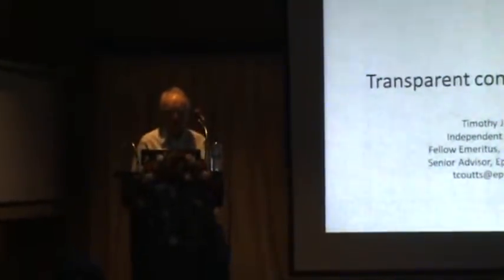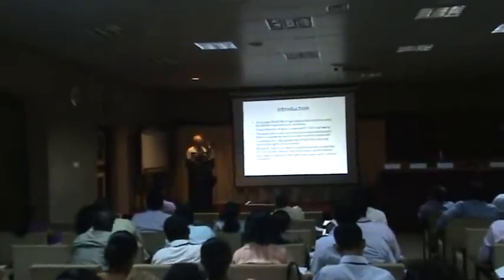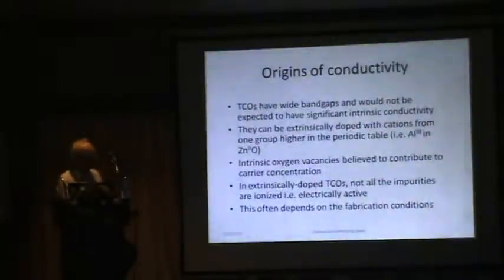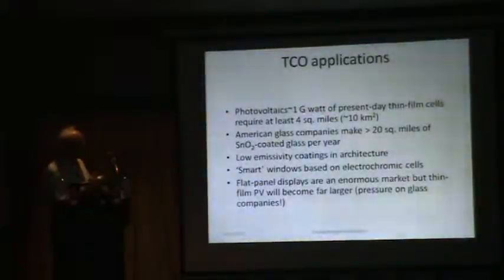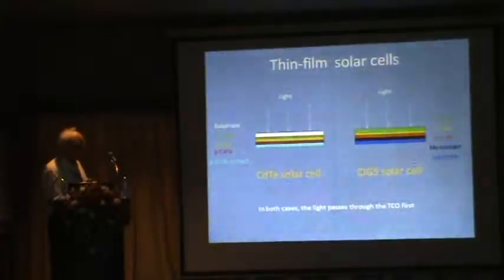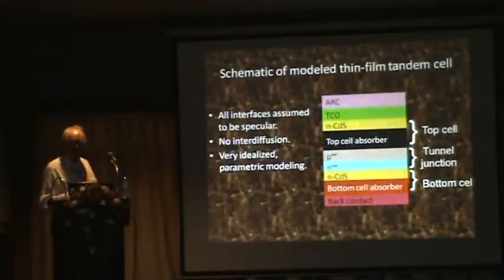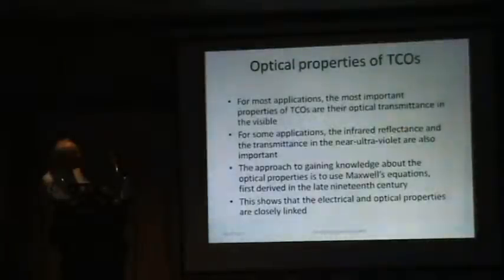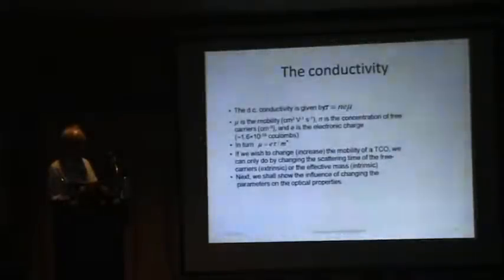Transparent Conducting Oxides : IFS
Lecturer : Dr. Timothy J. Coutts
Topic     : Transparent Conducting Ocides
Event     : Workshop on "current status and future trends in thin film solar PV technology"
Location : IFS Large Audiotorium